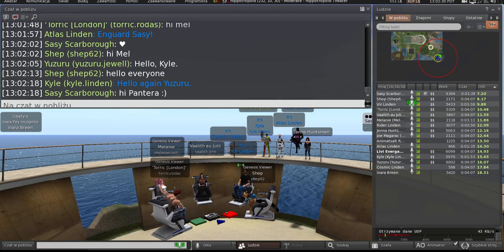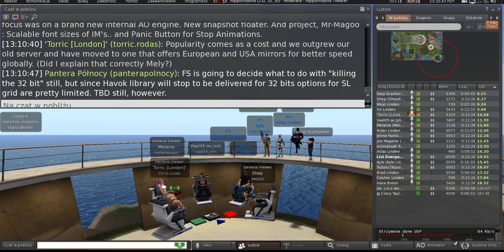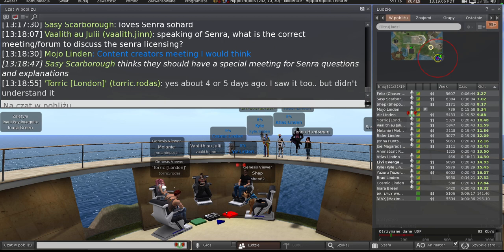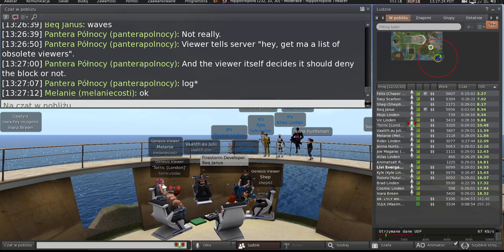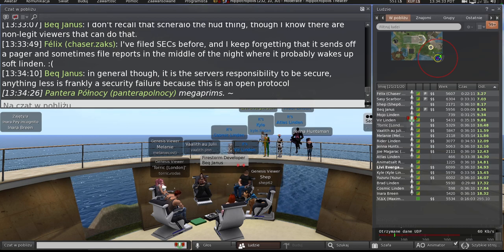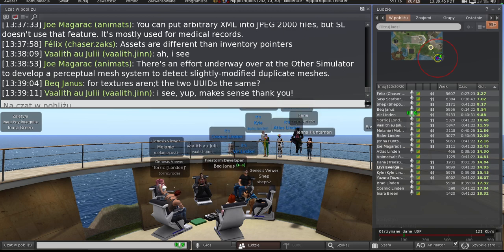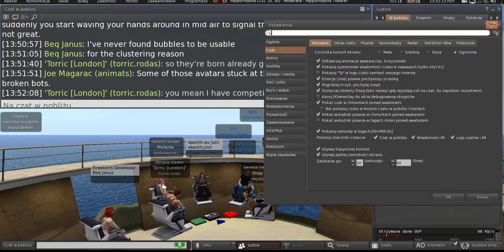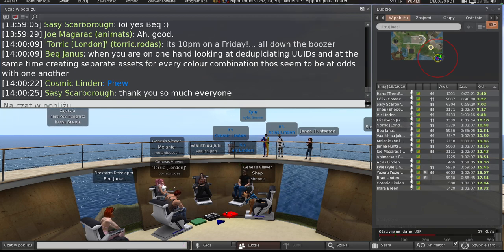Second Life: Third Party Viewer meeting (4 August 2023)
SecondLife is generally for adults, 18 years old and older.